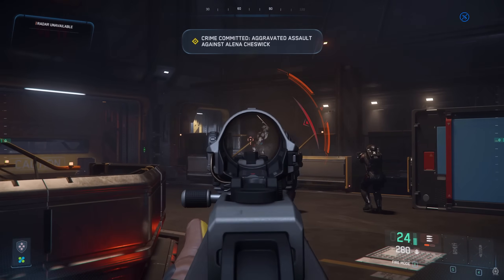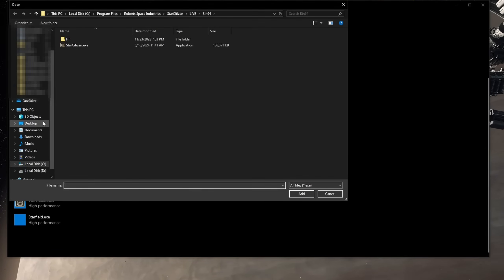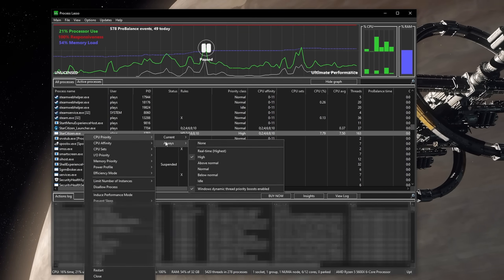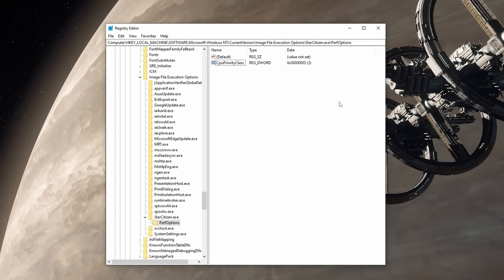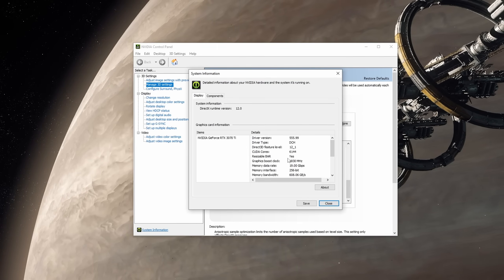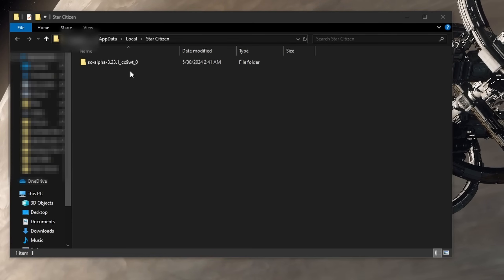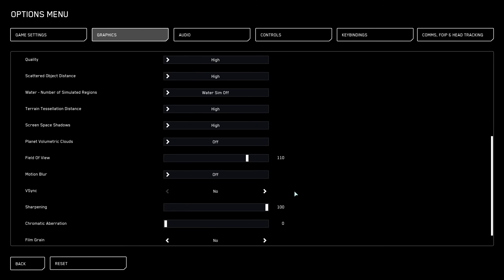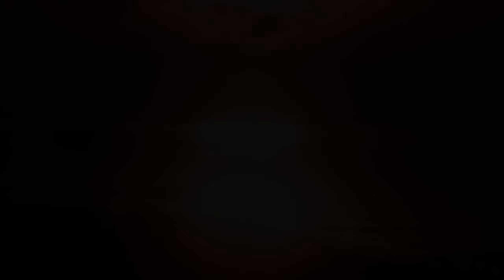How to BOOST Your FPS in STAR CITIZEN 3.23+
With each new update to Star Citizen come's many performance fixes, and issues.  Today, I will be covering the best tips that I have found to bring the most performance benefits to Star Citizen 3.23.  If there is anything I missed in this video do not hesitate to let me know in the comments as I would love to hear of any more tips to share with others and use for myself.

IMPORTANT TIP‼⬇

I completely forgot to mention in the video that setting your system's virtual memory is very important! To do this, go to the Windows search bar and type "Advanced System Settings" and click, "View Advanced System Settings." Make sure that you are in the Advanced tab and click Settings on the Performance tab.  Then go to Advanced again and under the Virtual Memory tab click Change.  Select the drive that you have Star Citizen downloaded on and select Custom Size.  Set the Initial Size to 16,000 and the Maximum Size to 32,000, click "Set" and then press OK.  Then just click Apply and OK until you are out of the System Settings.  ‼DO NOT do this if you play the game on a Hard Disk Drive, but only if you are on a Solid State Drive.‼

GO CHECK OUT G2A!

VIDEO CHAPTERS
0:00 Intro
0:32 Graphics Drivers Updates
0:53 Update Windows
1:11 Game Mode
1:37 Graphics Settings
2:25 Power Settings
2:59 CPU Priority (Using Process Lasso)
4:10 CPU Priority (Registry Editor)
5:10 NVIDIA Control Panel
6:21 Enabling Resizable Bar
6:52 Disabling High Precision Event Timer
7:14 A Few Extra Tips
7:50 Deleting the Shader Folder
8:30 In-Game Graphics Settings
10:47 Conclusion